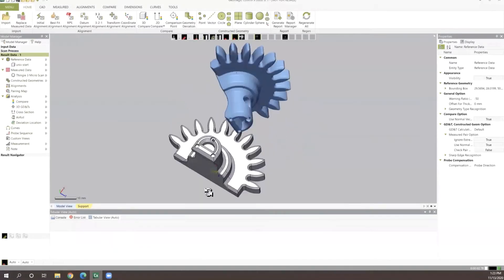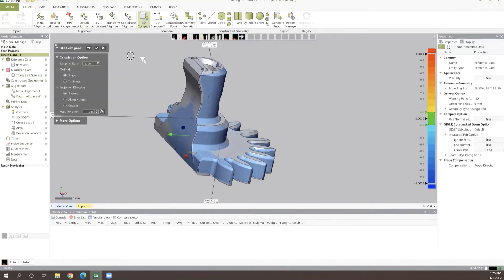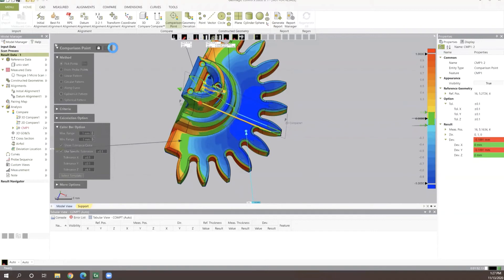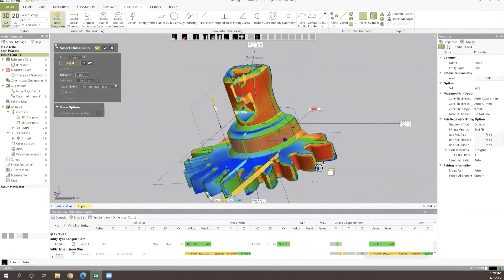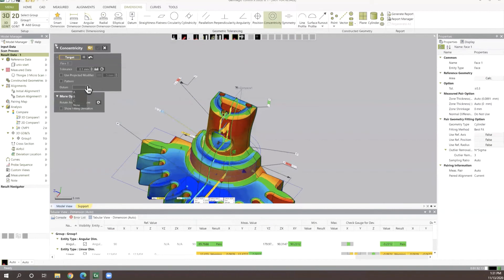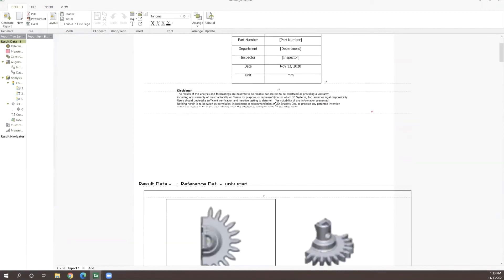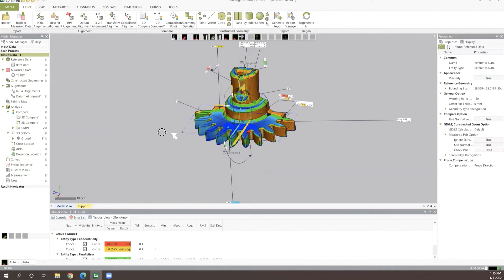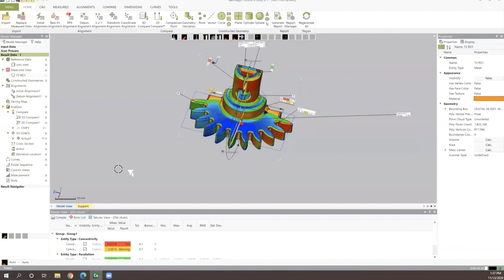Geomagic Control X Essentials Software Demo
This demo gives a general overview of Geomagic Control X Essentials, an affordable edition of the 3D inspection software. Compatible with any 3D scanner or portable CMM, this is a great solution for companies who is getting started on scan-based inspection and want to realize the benefits of 3D inspection software without a large investment.

Built on the same software platform as the professional edition, you can upgrade at any time.